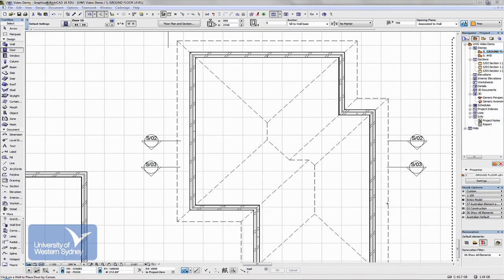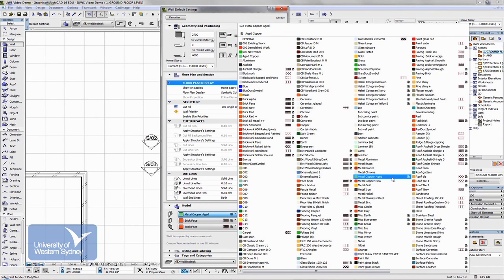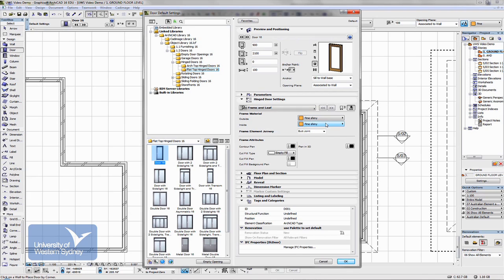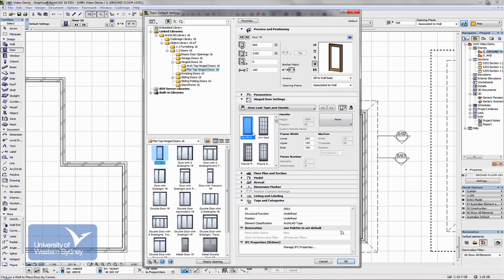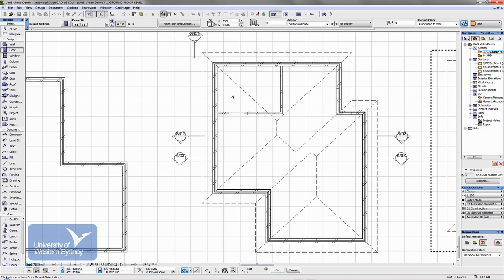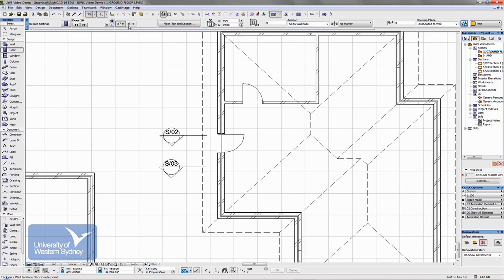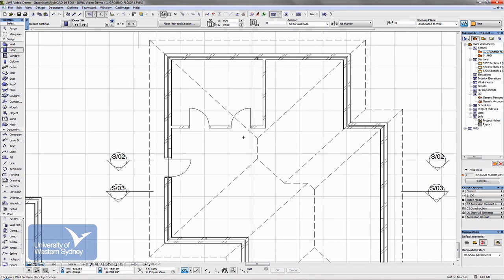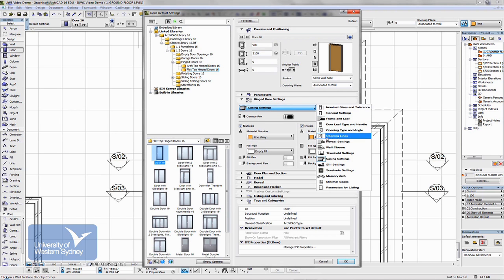ArchiCAD - Doors [Video 25]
Unit material for Graphic Communication and Design (300729) and Construction in Practice 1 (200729).

Topic: Doors

Produced by the School of Computing, Engineering and Mathematics, University of Western Sydney.